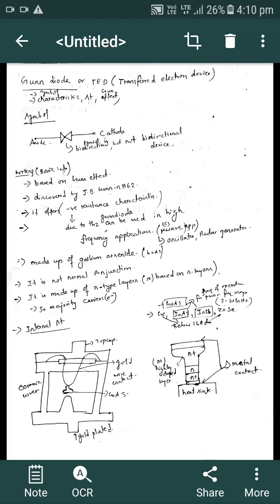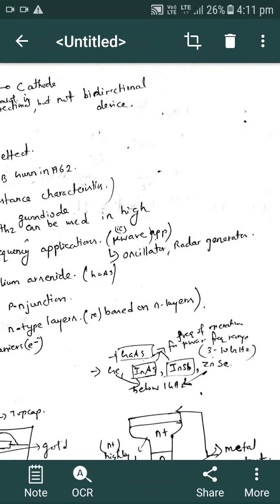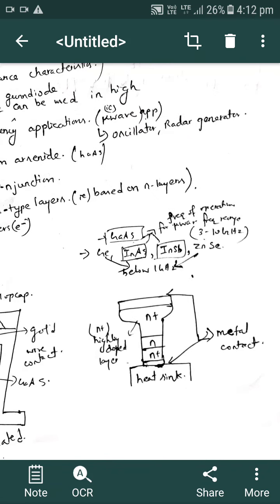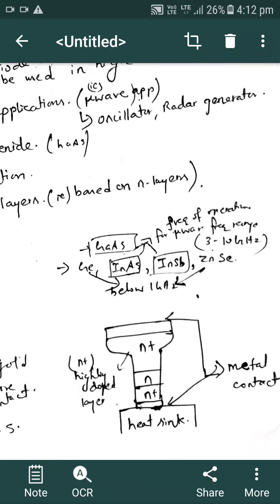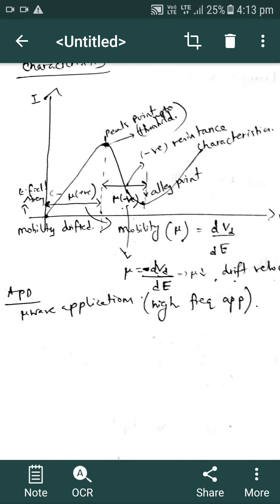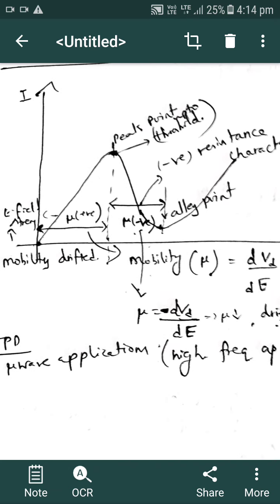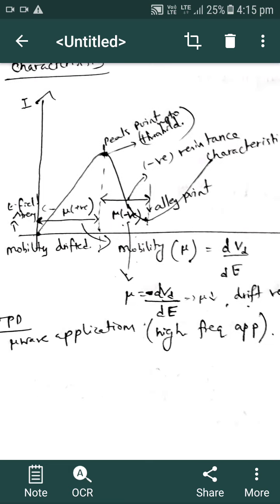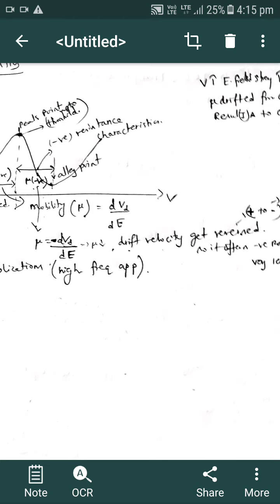gunn diode by Ms.Archana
characteristics , structure ,working , gunn effect